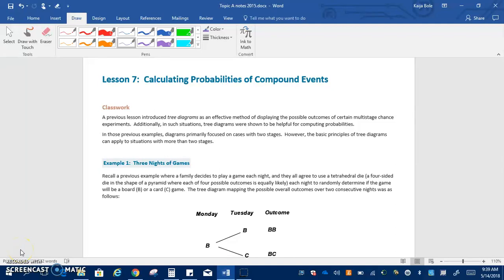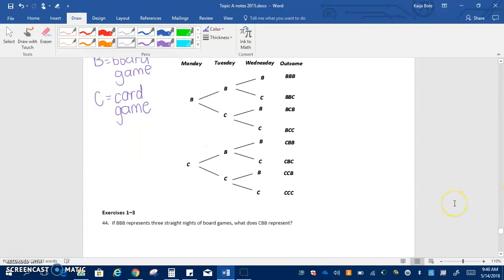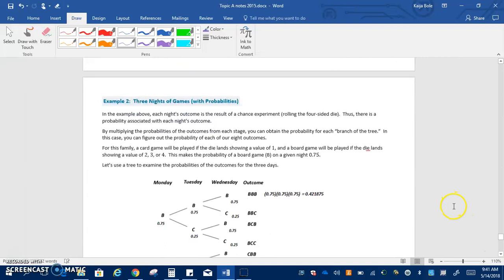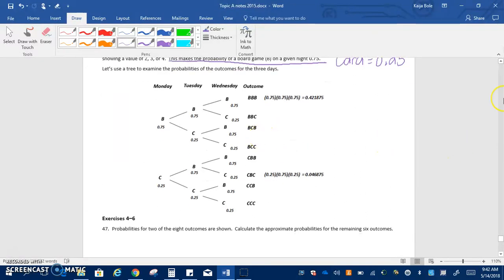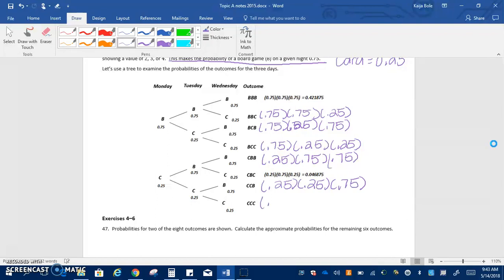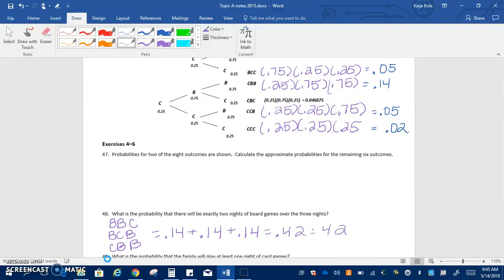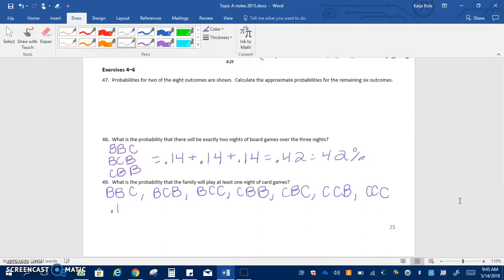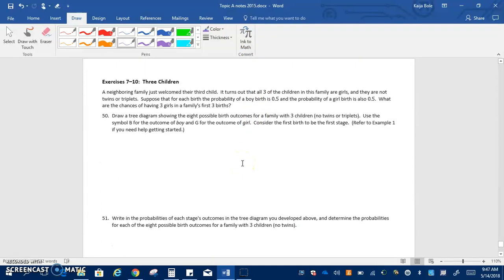5.7 Calculating Probabilities of Compound Events